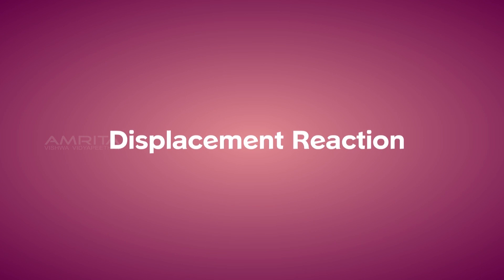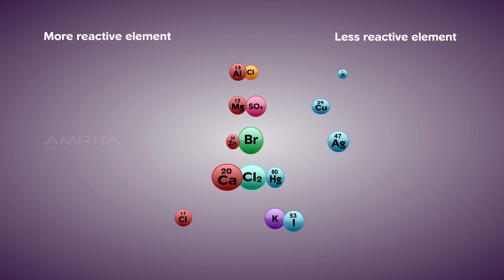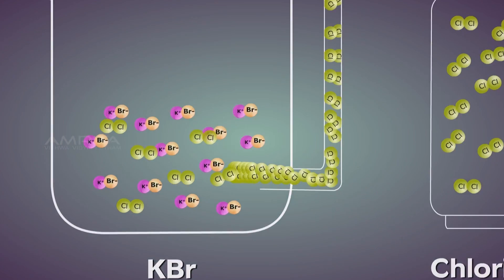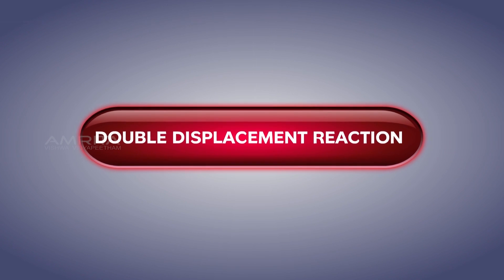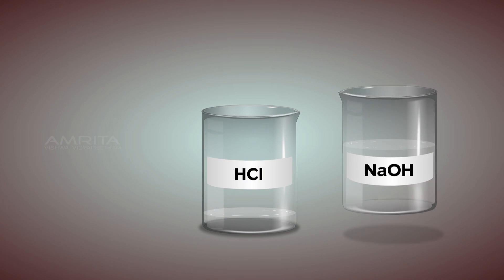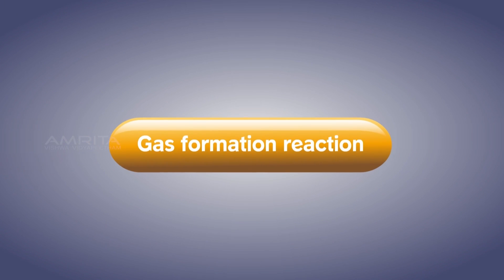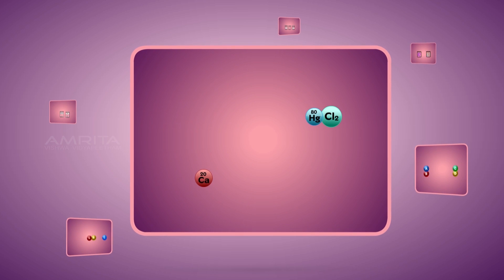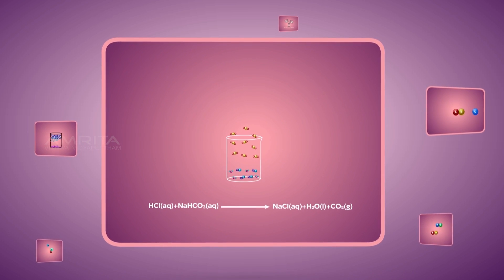Displacement Reaction - Class 10 Tutorial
Oxidation-reduction reactions (or redox) reactions, are a type of chemical reaction that involves a transfer of electrons between two species.
Displacement reactions is one of the type of redox reactions, also known as replacement reactions, involve compounds and the "replacing" of elements. They occur as single replacement and double replacement reactions.